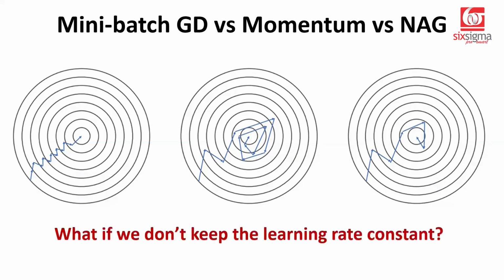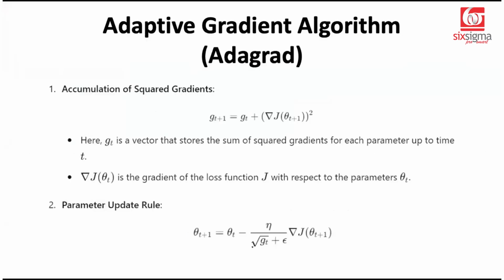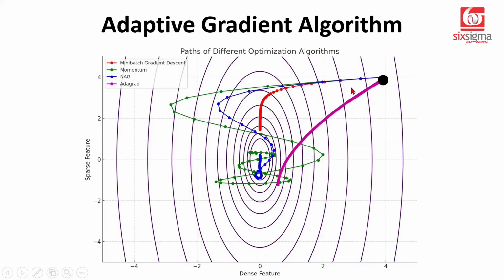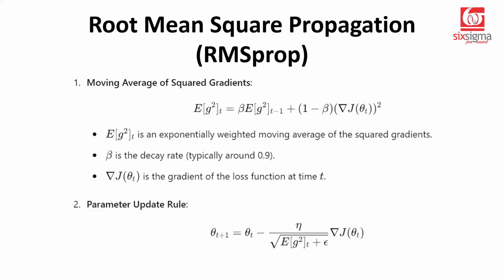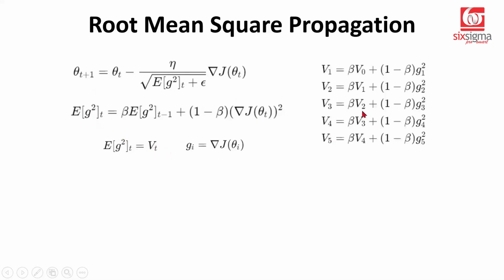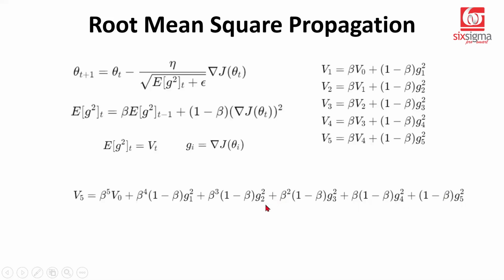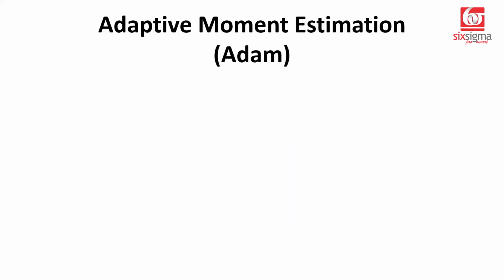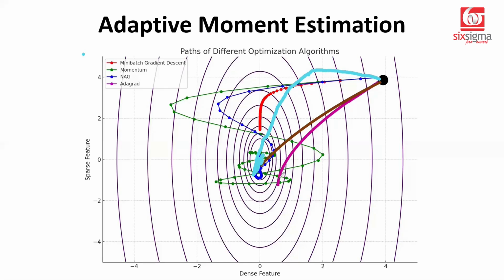Optimizers in Neural Networks | Adagrad | RMSprop | ADAM | Deep Learning basics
In deep learning, choosing the right learning rate is crucial. If it's too high, we might overshoot the optimal solution. If it's too low, training becomes painfully slow. An adaptive learning rate can help tackle these issues effectively.

🛠 Dense vs Sparse Features:
Dense Features: Get updated frequently. 🔄
Sparse Features: Get updated rarely. ⏳

This imbalance between dense vs sparse features can lead to inefficient training with traditional Gradient Descent (GD), GD with Momentum, and even Nesterov Accelerated Gradient (NAG).

✨ AdaGrad:
Benefit: Adjusts the learning rate for each parameter individually based on the frequency of updates. Great start! 🌱
Drawback: For dense features, the gradient can become too small, causing the learning rate to shrink excessively before reaching the optimal solution. 😔

How it works:
AdaGrad adapts the learning rate for each parameter by considering all past gradients. This means that frequently updated parameters get a smaller learning rate, while rarely updated parameters get a larger learning rate. This helps to balance the updates across all parameters, making it particularly effective for sparse features.

🔄 RMSprop:
Solution: Uses an exponentially weighted moving average of squared gradients to adapt the learning rate.
Advantage: Prevents the learning rate from decaying too quickly, keeping the training process smooth and efficient. 👍

How it works:
RMSprop improves on AdaGrad by using a moving average of the squared gradients. This means it gives more weight to recent gradients, which prevents the learning rate from shrinking too much over time. This makes RMSprop more robust, ensuring that the learning process remains stable and efficient, even for dense features.

🔥 ADAM (Adaptive Moment Estimation):
Combination: Merges the benefits of both Momentum and RMSprop.
Momentum: Helps accelerate updates for relevant features by considering the past gradients. 🚀
RMSprop: Adapts the learning rate based on the squared gradients. 📈

How it works:
ADAM combines the best aspects of Momentum and RMSprop. It maintains an exponentially decaying average of past gradients (like Momentum) and the squared gradients (like RMSprop). This dual approach allows ADAM to adapt the learning rates for each parameter more effectively, providing a balance between stability and performance. ADAM is particularly good at handling noisy data and sparse gradients, making it a popular choice for a wide range of deep learning tasks.